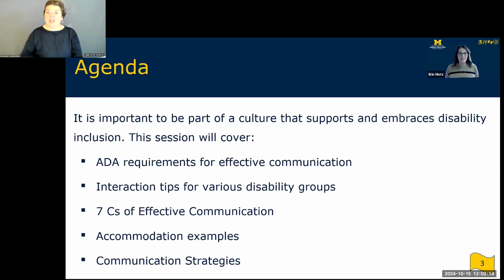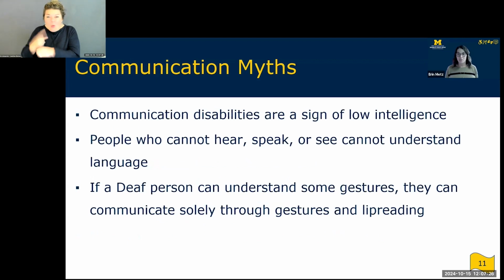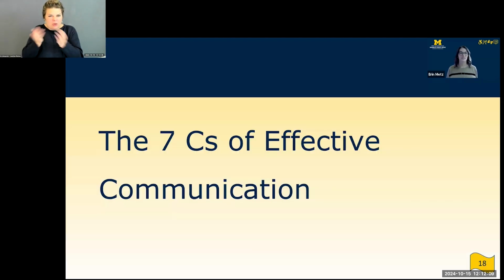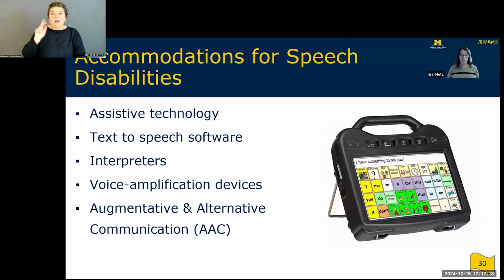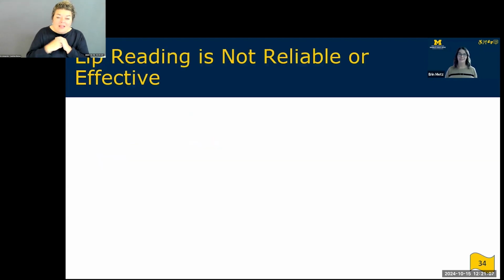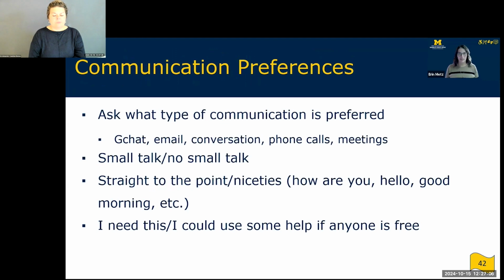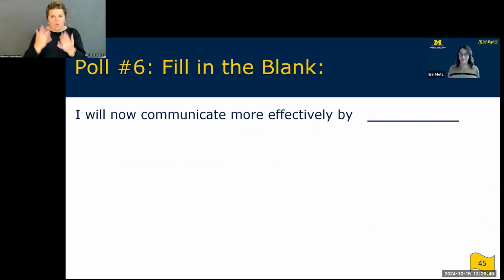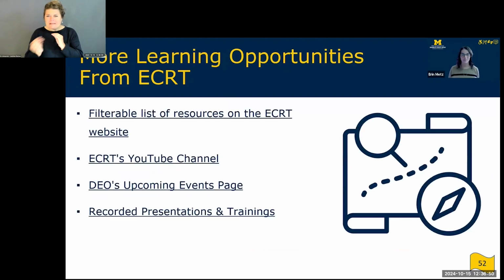NDEAM: Effective Communication Disability Equity Office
Effective communication is a basic human right. This workshop will discuss your duty under the Americans with Disabilities Act (ADA) to provide access to effective communication with diverse groups, including those who are deaf/hard of hearing, have auditory processing disorders, are neurodivergent, etc. We will also cover communication strategies for employees and supervisors navigating the interactive process for workplace accommodations.